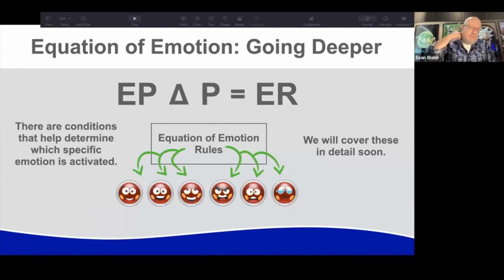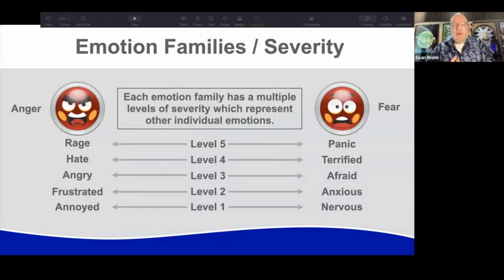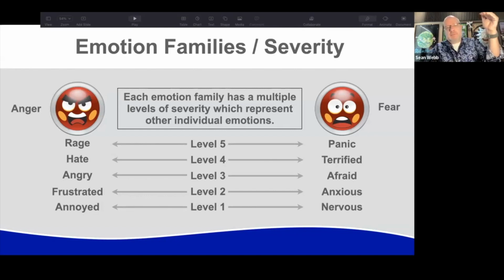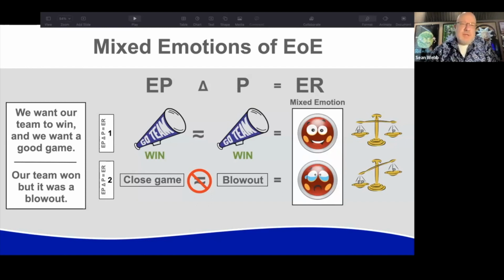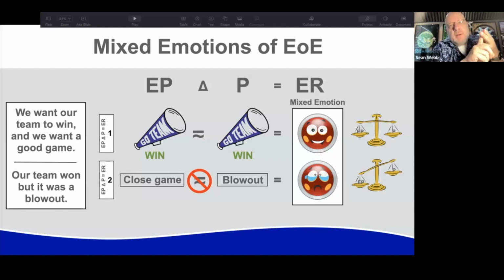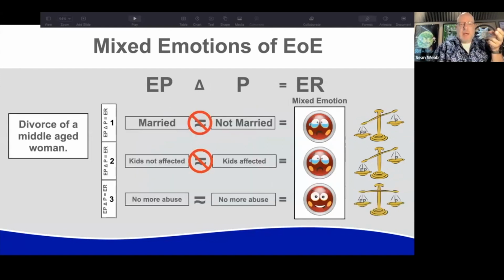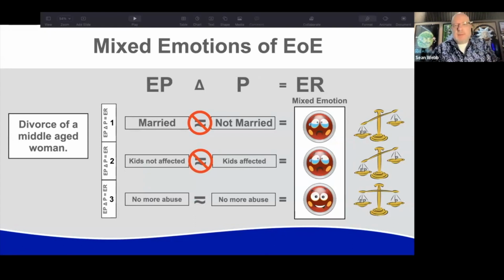How to understand Emotions [and change them quickly]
Join Trades Talk as we learn about our emotions from guest speaker Sean Webb.

Sean teaches us how to understand our emotions and the emotions of others. Then he shows us how to change our emotions and achieve emotional control for ourselves and others.

This is the key to unlocking a more powerful mindset and truly take control of our thoughts, actions, behaviors, and the results they lead to.